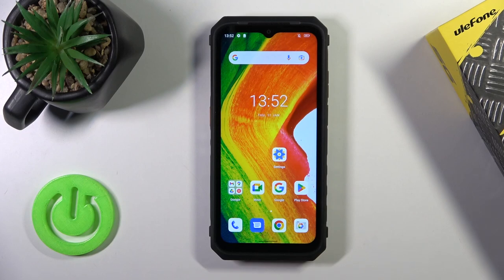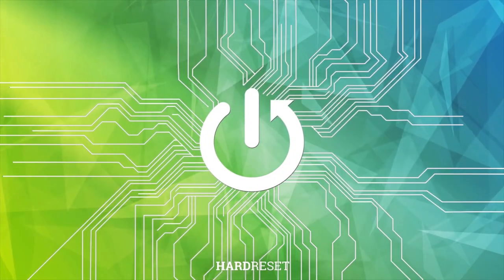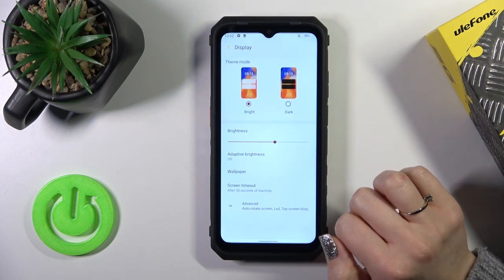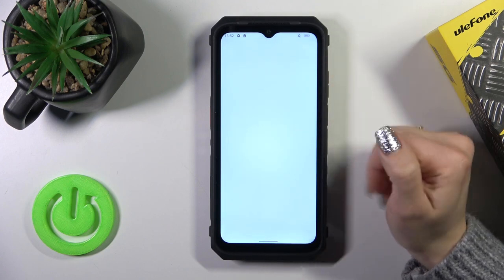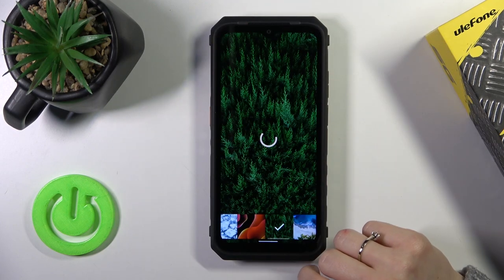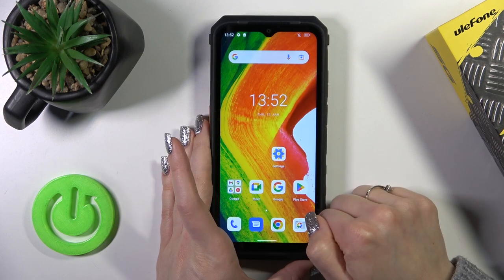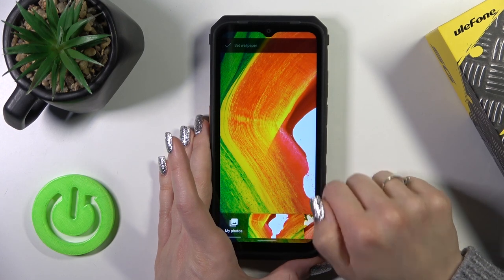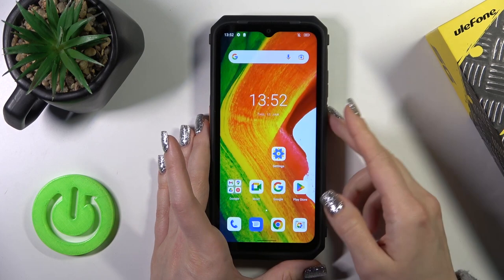How To Change Lock Screen Wallpaper on ULEFONE Power Armor 18?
Find out more about ULEFONE Power Armor 18
You can customize the look of your ULEFONE Power Armor 18 by changing the lock screen wallpaper by following these simple steps. Follow these simple steps to customize the look of your ULEFONE Power Armor 18 and set a new lock screen background that fits your style.

Where can I find the option to change the lock screen wallpaper on ULEFONE Power Armor 18?
Are there specific image size or resolution requirements for the lock screen wallpaper?
Can I use my own photos or images from the gallery as the lock screen wallpaper?
Is there a limit to the number of lock screen wallpapers I can set on my ULEFONE Power Armor 18?
Does changing the lock screen wallpaper affect the device's performance or battery life?